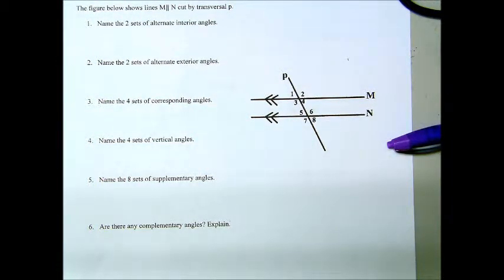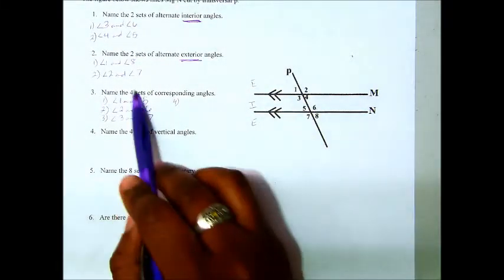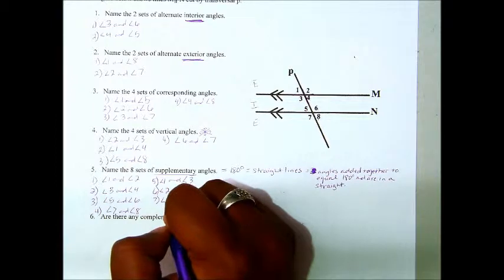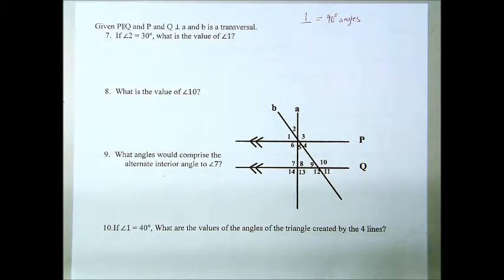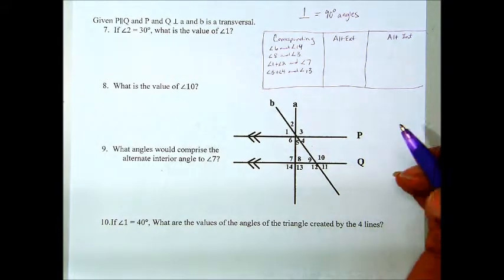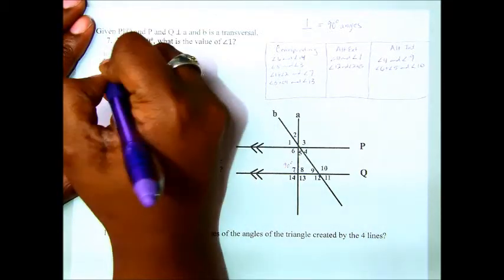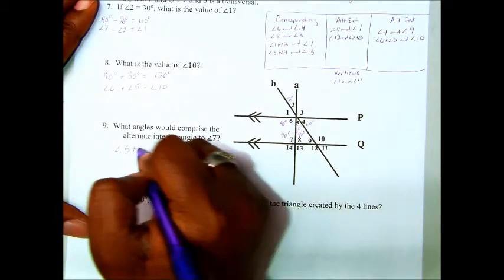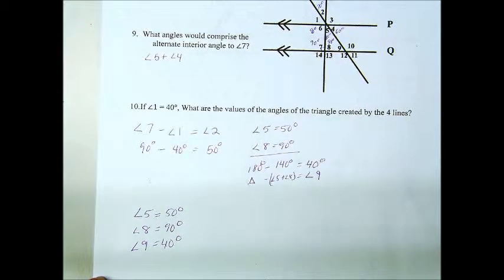transversals and lines test review